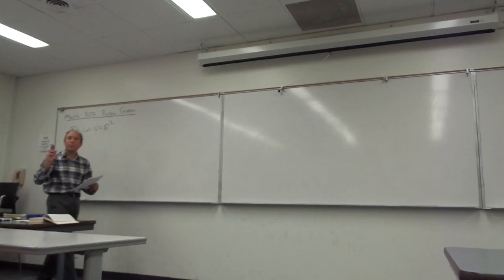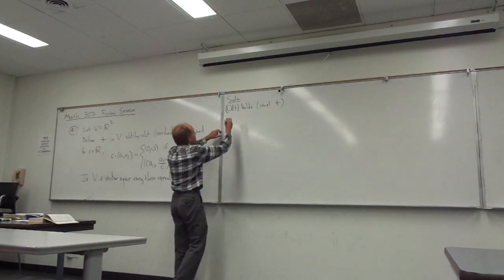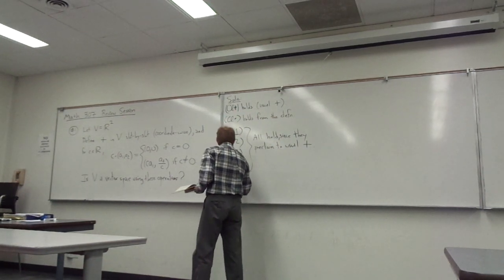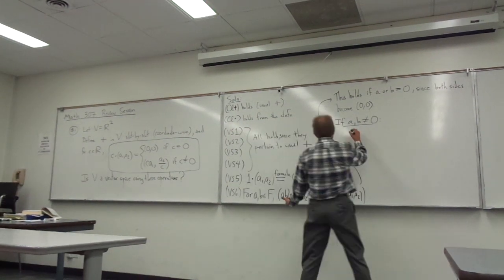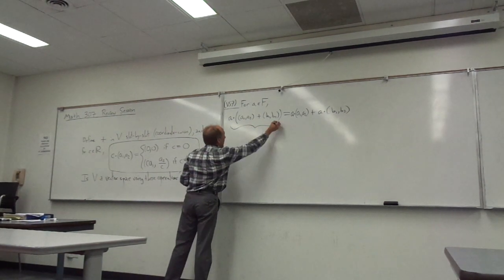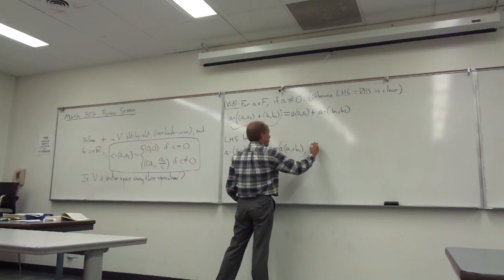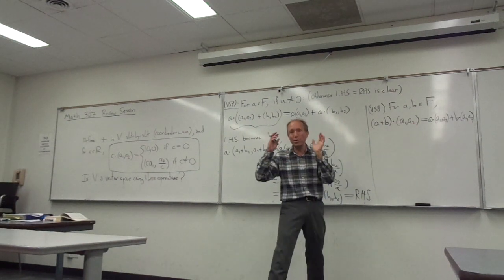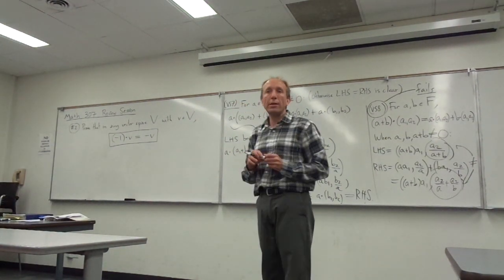Math 307 Midterm I Review Session -Segment 1